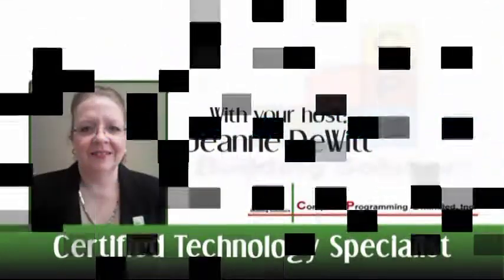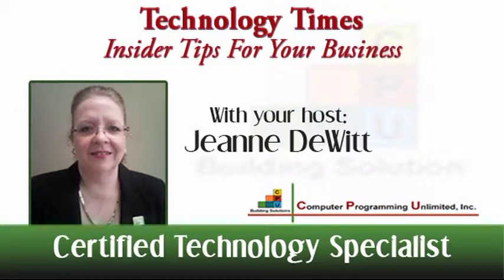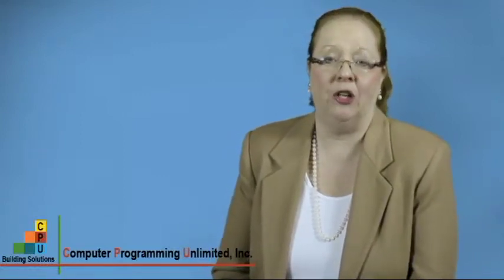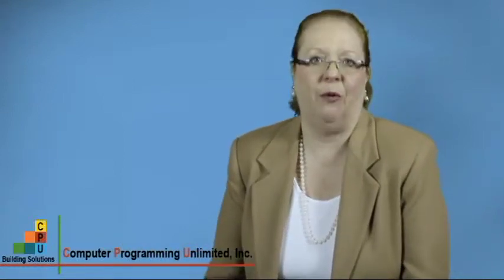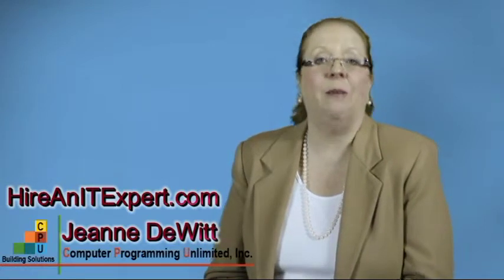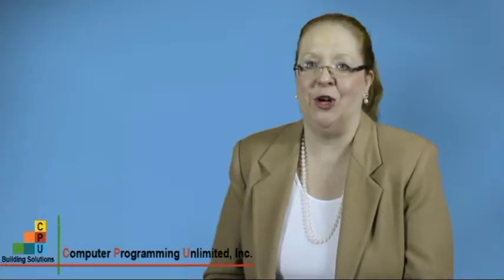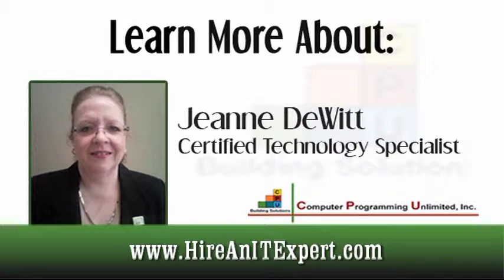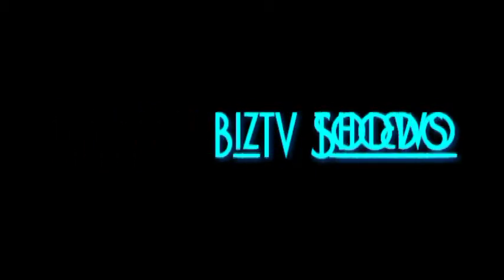Microsoft XP Support End Date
MS XP support end date is coming - discover what you need to do